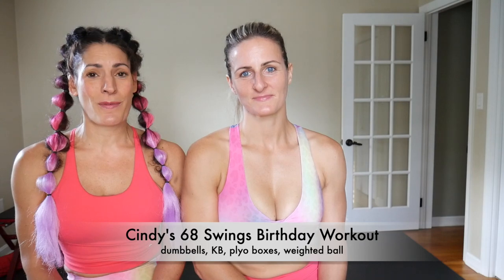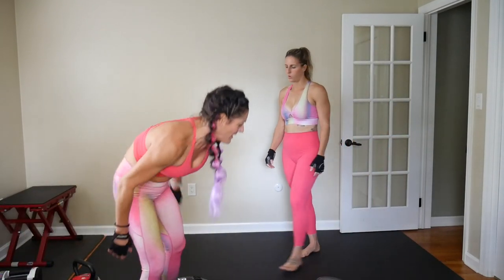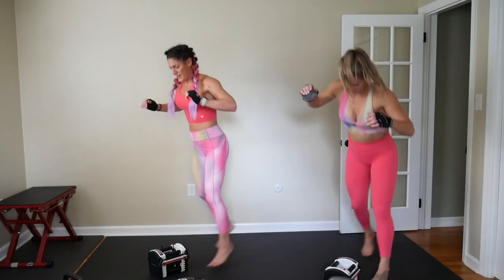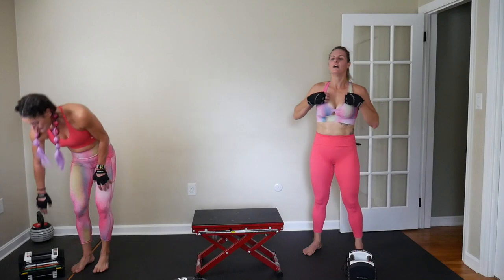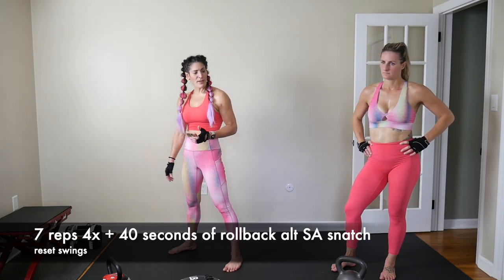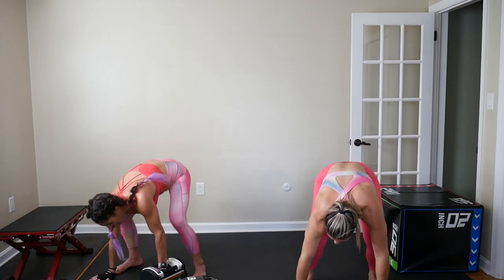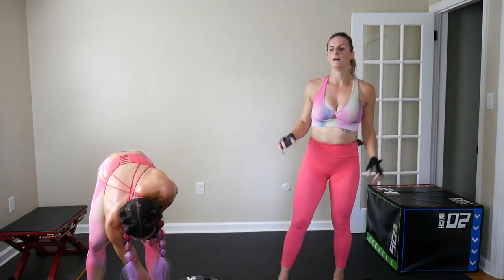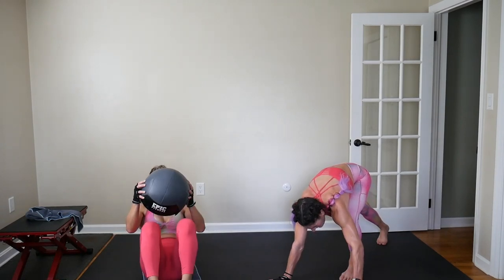Cindy's 68 Swings Birthday Workout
4 min tabata warm up
1. Yoga flow
2. 3 groiners twist & reach

5 reps 6x
Froggy Push up Swing
60 seconds 3 switch lunges 3 rows

6 reps 5x
Bench SL DL Row
50 seconds Decline Burpee Ground to OH

7 reps by 4x
Reset swings
40 seconds Rollback Alt SA Snatch

8-2 combo move style x3
Stag Pushup Halo Slams
30 seconds Chair Lunges

9 reps 2x
Forearm T-stand Press
20 seconds Weighted squat jumps

10 reps 1x
KB Swings
10 reps - Pot Stirs, Rev Crunches, Plank Xs, Deadbugs